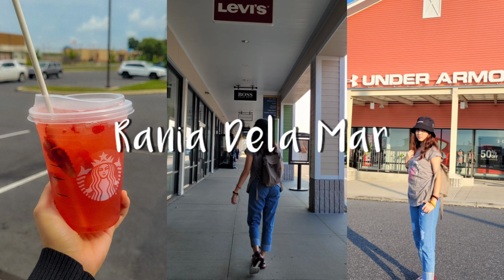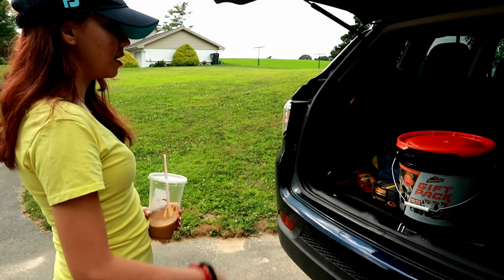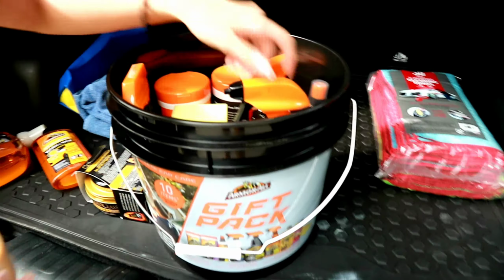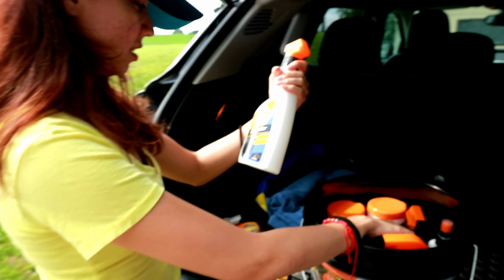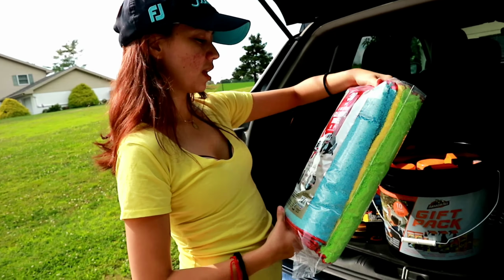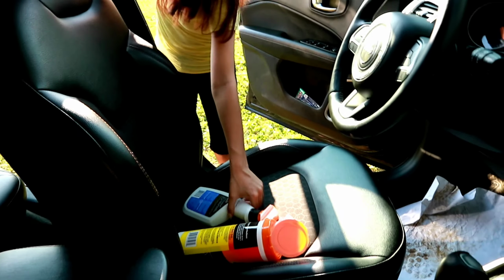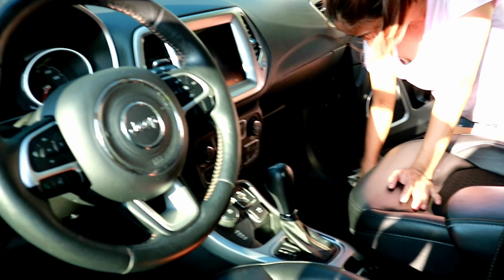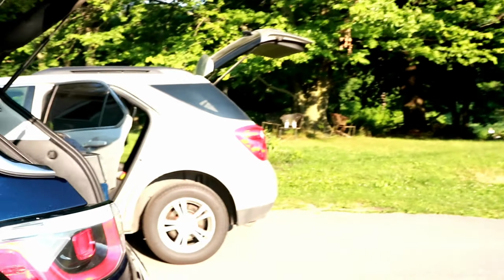Car Washing For The First Time + Afternoon with us 😊 car vlog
Another car vlog for you all 😋

Car Cleaning For The First Time + Afternoon with us 😊 car vlog
Since i got a job as a part timer at one of the fast food chain and barely post 4x or 5x in a month unlike before.
I edit this one while iwas day off and tooke the whole day for this and upload it here on youtube. enjoy this little car cleaning. TWAS TIRING! AF! but it was worth it because after all it's my car hehe